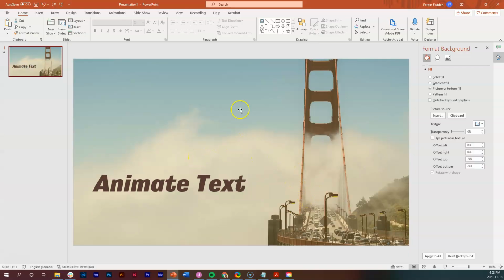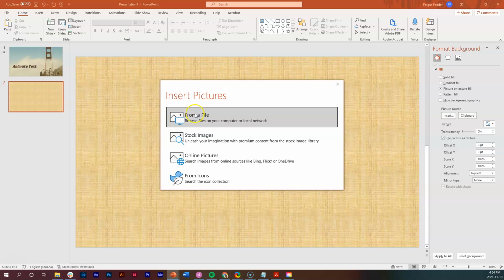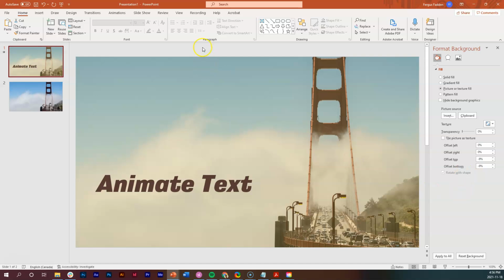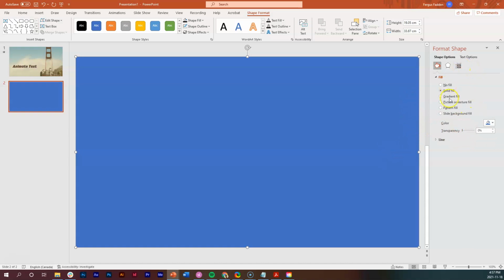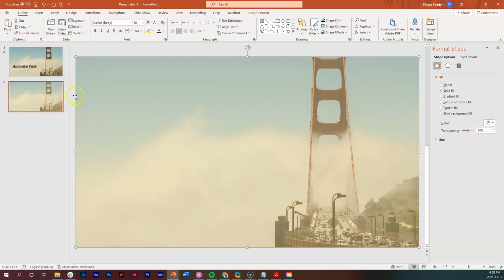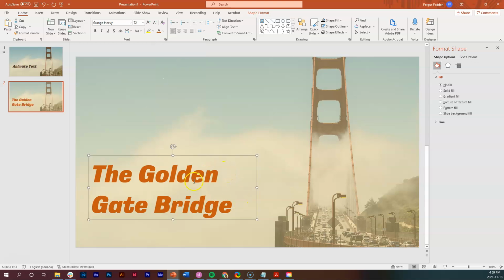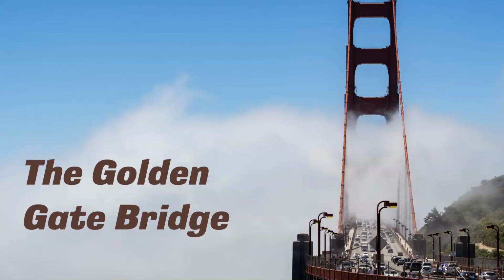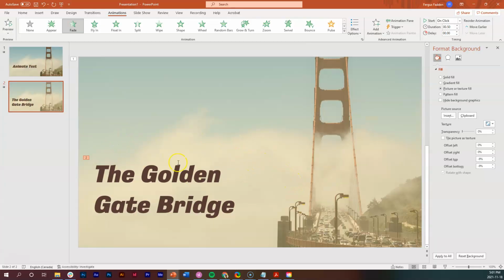PowerPoint Tips and Tricks YOU NEED TO KNOW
In this PowerPoint tutorial, I'll show you  the powerpoint tips and tricks you need to know . These tips will take the design of your presentations to the next level. I'll also show you how to create really beautiful slides with background images and custom filters. I hope you like it!!